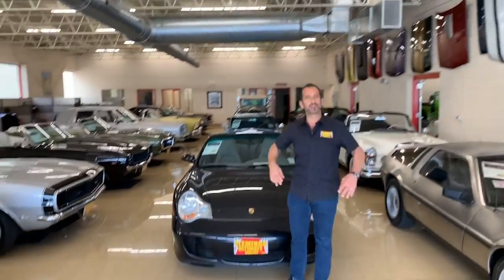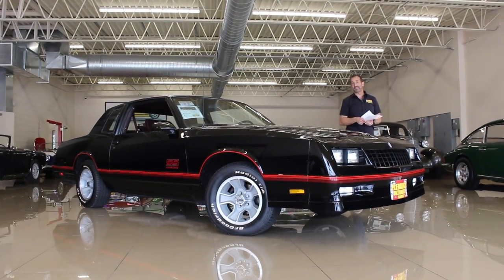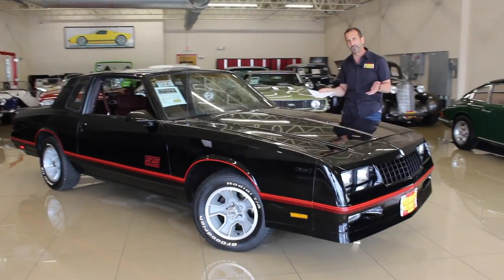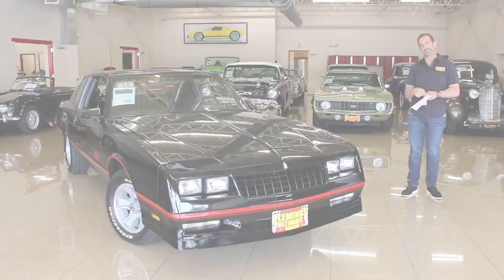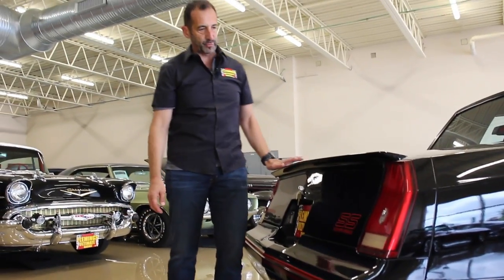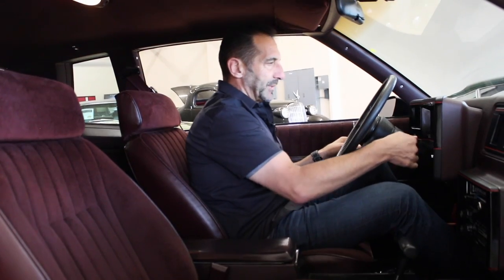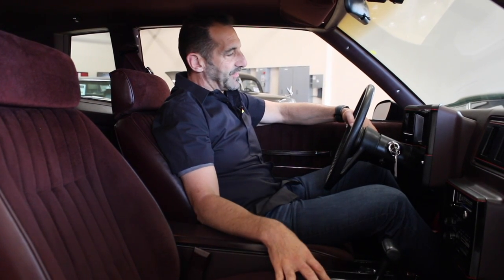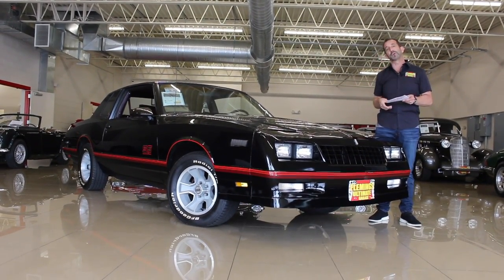11,000 Mile, ALL ORIGINAL, 1988 MONTE CARLO SS, the LOWEST in the Country?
'88 MONTE CARLO SS
• Unbelievable, Super low mileage, time capsule with only 11,806 ORIGINAL MILES!,
• Original 5.0 liter L69 4bbl Hi Output V-8
• Original 4 speed automatic O.D. transmission
• Original 3.73 performance axle rear differential
• Mirror finish, correct “19U” code Lamp Black paint with factory Red Super Sport graphics Professionally show waxed and detailed
• Original, great looking Maroon Bucket seat interior with full factory console
• Full factory backlit gauges including 6K RPM Tach
• Original SuperSport Tilt steering wheel
• Original Delco AM/FM/Cassette stereo
• Loaded with options including power windows, power locks and Cruise Control
• Fast ratio power steering & Power disc brakes
• Factory SuperSport alloys and BF Goodrich Radial T/As
• Last year + super low miles, this is how you buy a collector quality, investment grade '88 SS